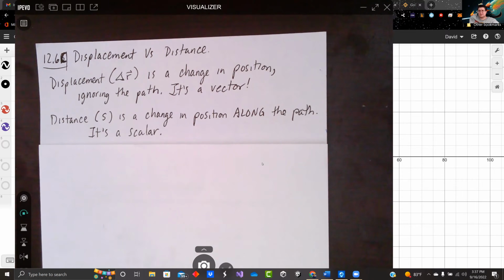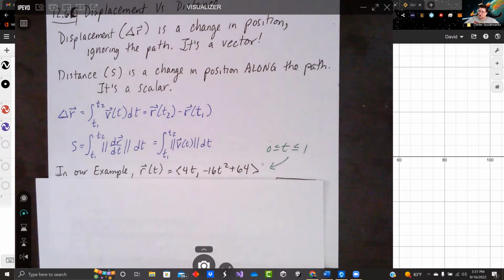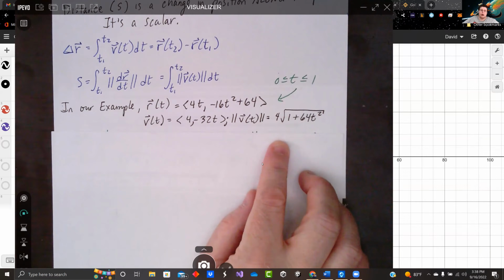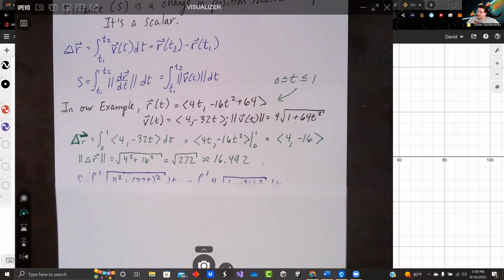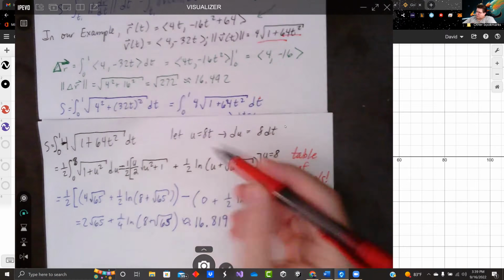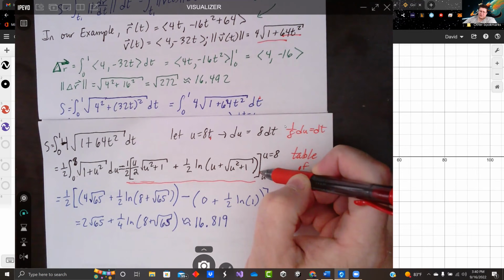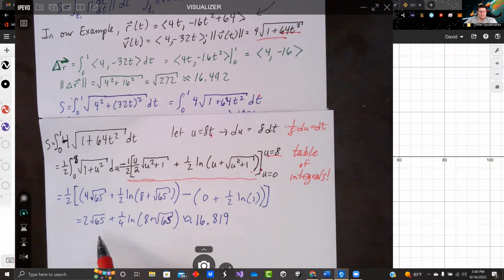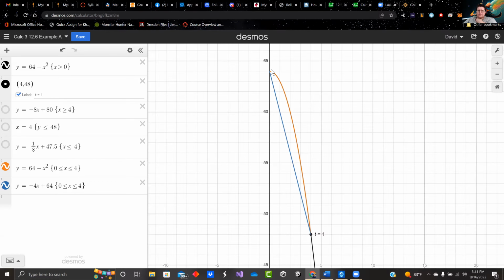M067 Calc 3 Fall 2022 Sect 12.6C Displacement Vs Distance